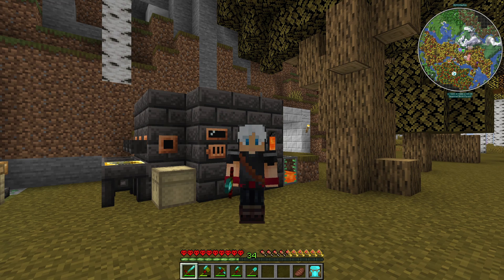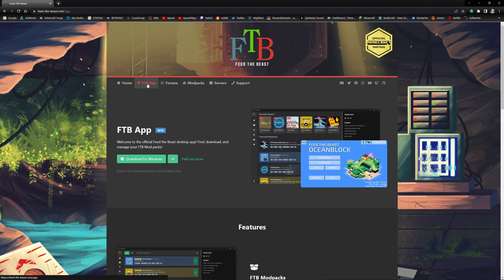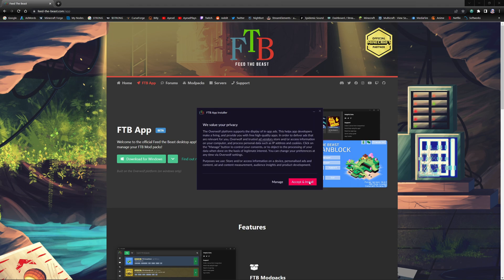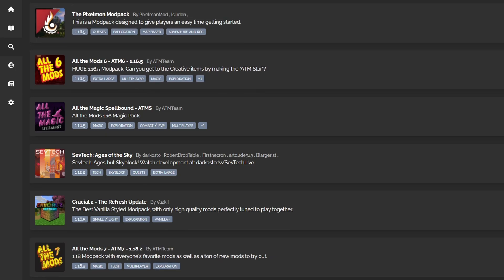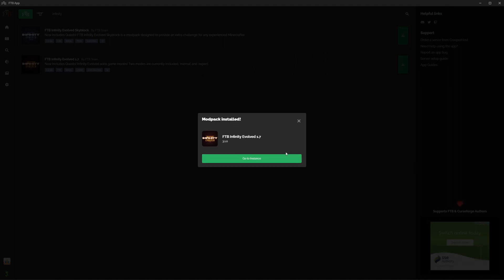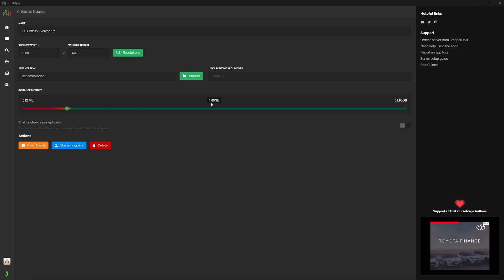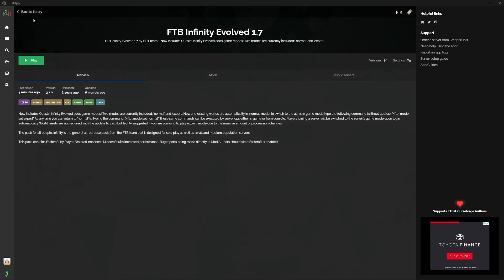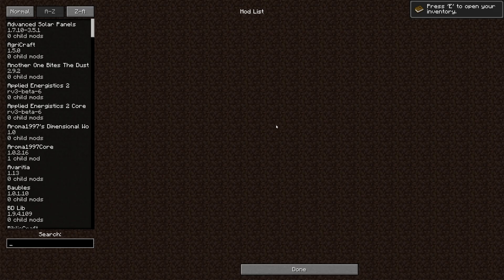How to Download and Install ModPacks for Minecraft (2022)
How to Download and Install modpacks for all versions of Minecraft. ALL of the Feed The Beast (FTB) and CurseForge modpacks like RL Craft, Pixelmon, Direwolf20, FTB Revelation and many many more

My Minecraft videos are intended to be fun, educational and helpful. I make tutorials for those who find it different to install mods and mod loaders and I do mod showcases to show off what these amazing mod authors bring to Minecraft.